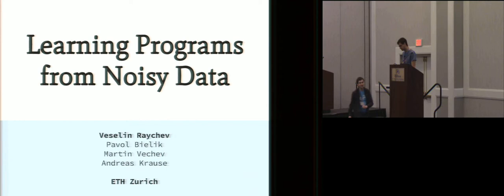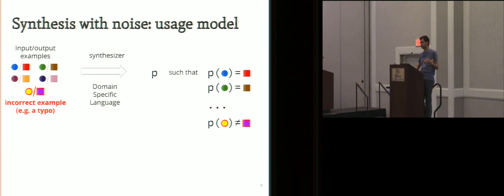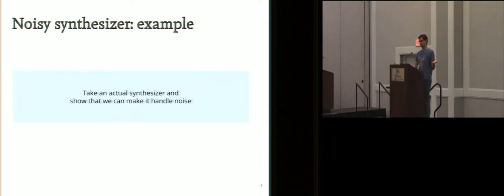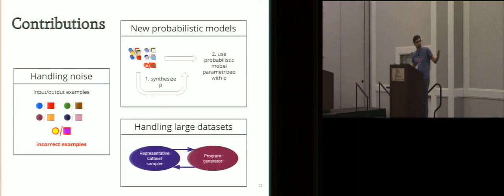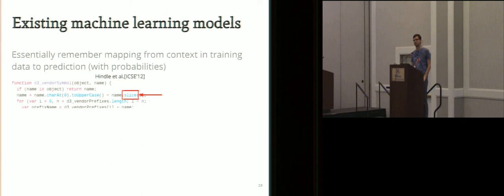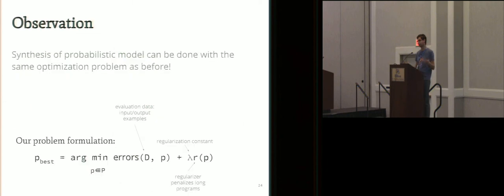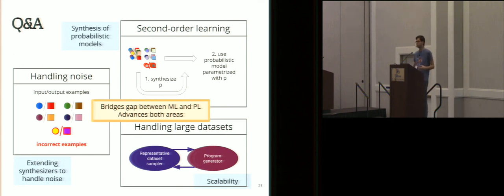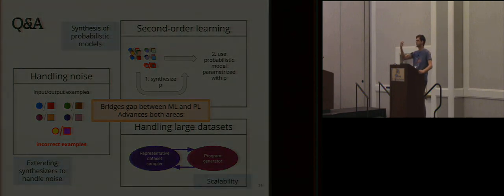Learning Programs from Noisy Data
Veselin Raychev